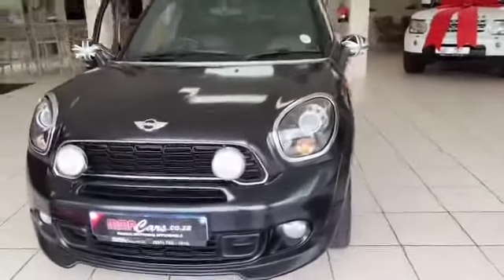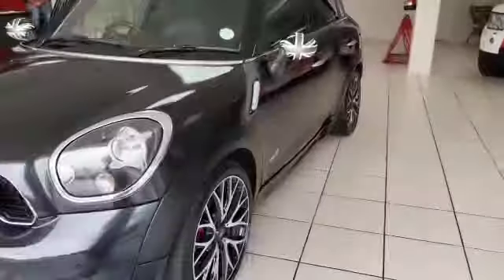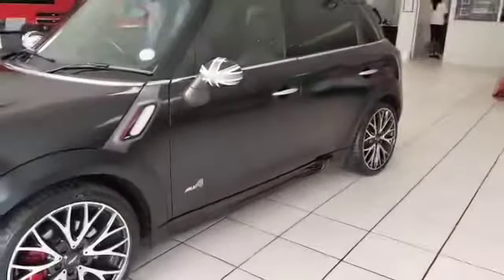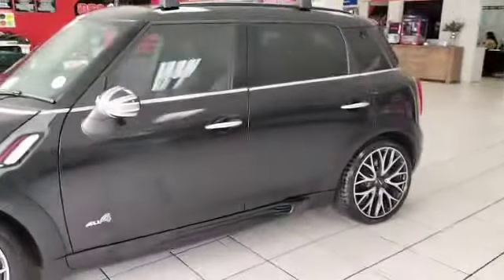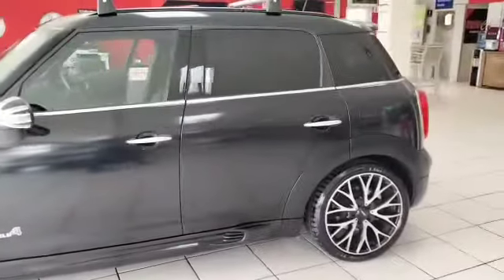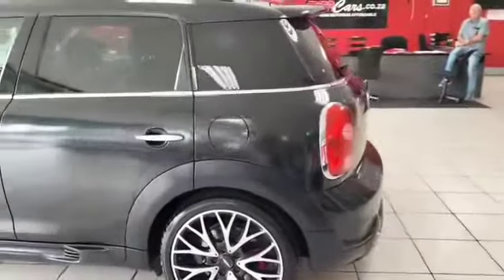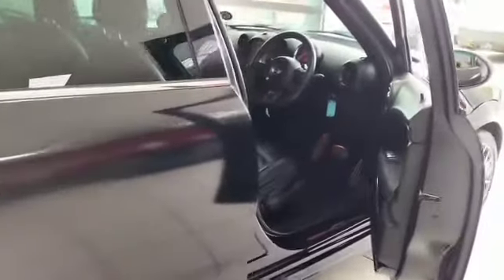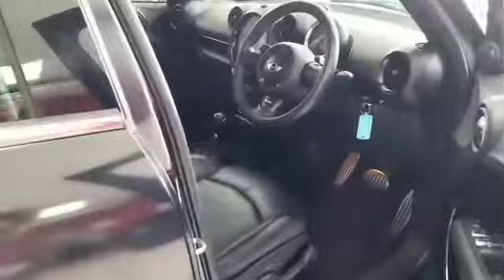Mini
NO DEPOSIT, ONLINE FINANCE & DELIVERED to your doorstep if needed. Quality Used Cars for Sale, Trade-In’s and Cash Deals are Welcome, Online showroom @ Please note that all vehicles sold are strictly first come, first serve basis. Click on the link below to be added to the MMA Cars New Arrivals Group for the latest stock coming in on Telegram.

SPEAK TO A SALES PERSON NOW:
Calvin: 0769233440  | Marcus: 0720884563 |Tyron: 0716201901

OPERATING HOURS:
Mon-Friday: 08:00 - 17:00
Saturday: 09:00 - 13:00